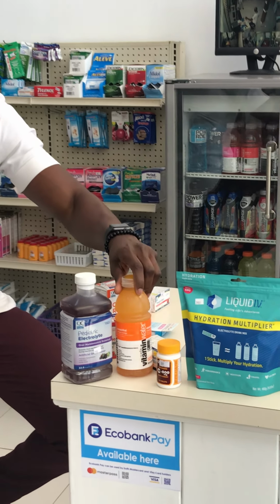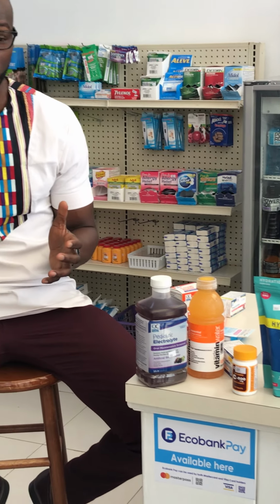CORONAVIRUS SUPPORTIVE CARE STANDARDS (ENGLISH)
CORONAVIRUS UPDATE ON SUPPORTIVE CARE

NO TREATMENT HAS BEEN APPROVED BY THE WHO OR FDA FOR THE TREATMENT OF THE VIRUS.

IF INFECTED AND SYMPTOMS START PRESENTING

1. IMMEDIATELY START THE ISOLATION PROCESS TO MINIMIZE RISK OF SPREADING INFECTION

2. START MONITORING AND TREATING THE SYMPTOMS ( FEVER, COUGH)

FOR FEVER: USE A THERMOMETER TO CONFIRM BODY TEMPERATURE GREAT THAN 38 DEGREES CELSIUS/ 100.4 DEGREES FAHRENHEIT. CHECK AND TRACK YOUR TEMPERATURE FREQUENTLY

FEVER REDUCING AGENTS LIKE ACETAMINOPHEN (TYLENOL) OR IBUPROFEN (ADVIL) CAN BE USED TO TREAT THE FEVER

FOR COUGH: USE A COUGH SUPPRESSANT THAT CONTAINS DEXTROMETHORPHAN. A MENTHOL- BASED COUGH DROP OR LOZENGE CAN ALSO BE USED

IF SYMPTOMS GET WORSE AND YOU EXPERIENCE DIFFICULTY BREATHING, SEEK MEDICAL ATTENTION. ADVANCED SUPPORTIVE CARE IN THE FORM OF OXYGEN SUPPORT THROUGH A VENTILATOR MAY BE NEEDED. CALL IN ADVANCE.

ADDITIONAL SUPPORTIVE CARE ALSO INCLUDED STAYING HYDRATED WITH FLUIDS AND ELECTROLYTES, GOOD NUTRITION AND TAKING IMMUNE BOOSTING SUPPLEMENTS LIKE VITAMIN C (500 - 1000MG/DAY)

OUR IMMUNE SYSTEM NEED ALL THE SUPPORT TO FIGHT THE VIRUS.

BE SAFE AND LETS STILL ABIDE BY OTHER PREVENTATIVE MEASURES SUCH AS HAND HYGIENE AND SOCIAL DISTANCING